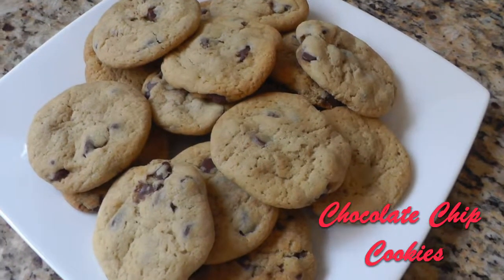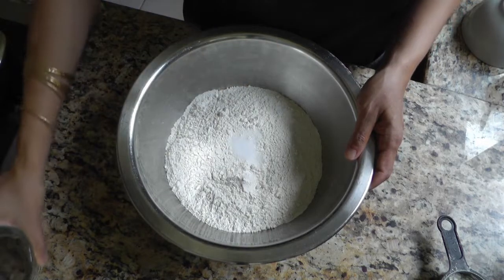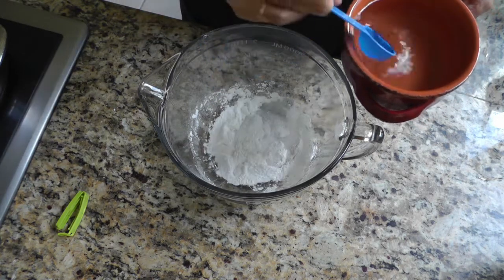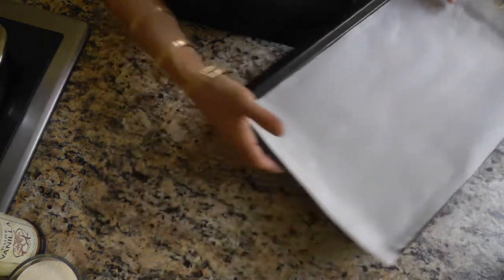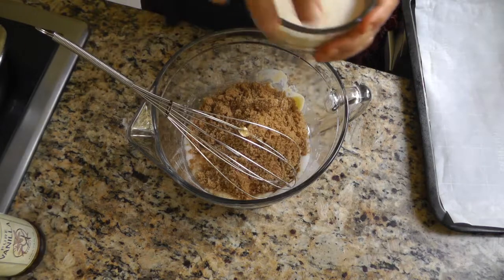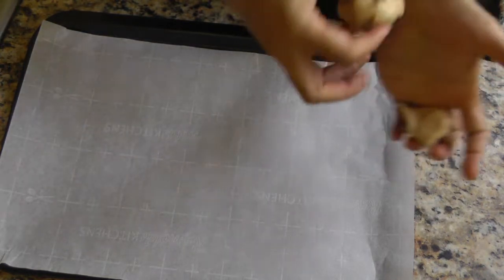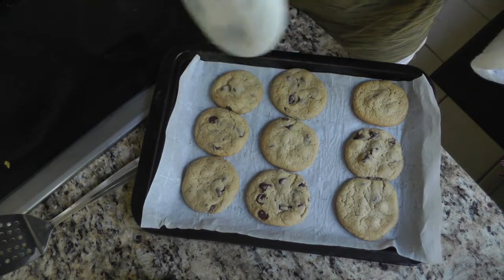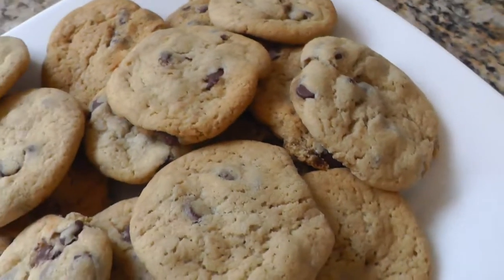Chewy Chocolate Chip Cookies (Eggless)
The classic chocolate chip cookie without the eggs!

Ingredients:
- 3 cups of all purpose flour
- 1/2 tsp salt
- 2 tsp baking soda
- 4 tsp corn starch
- Egg replacer for 3 large eggs (I'm using Ener-G brand): you could use 3 tbsp flax seed powder mixed with 3 tbsp of warm water to replace 1 egg
- 1 cup softened butter (2 sticks)
- 1 cup light brown sugar
- 2/3 cup granulated white sugar
- 3 tsp vanilla extract
- 2 cup semi-sweet chocolate chip